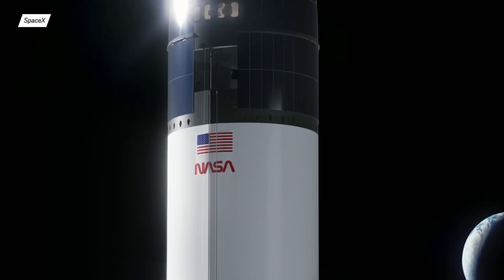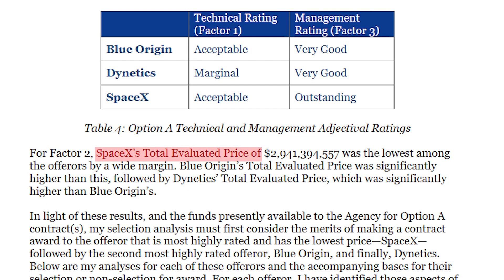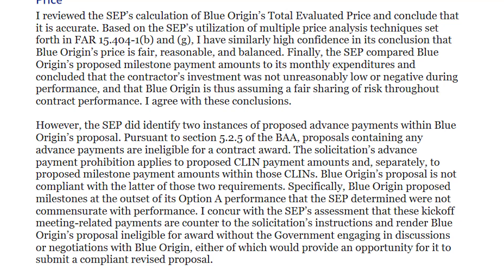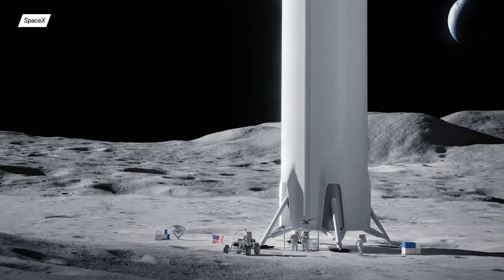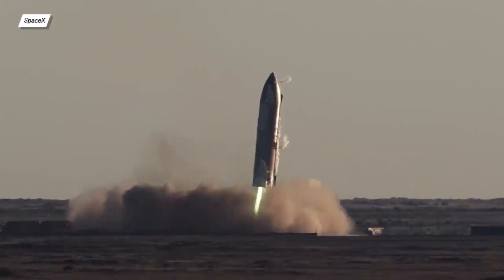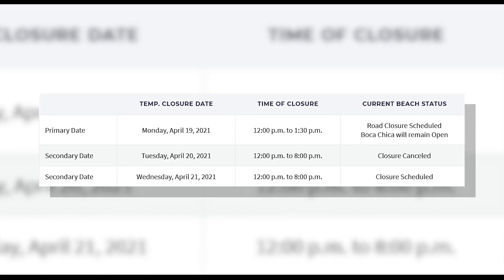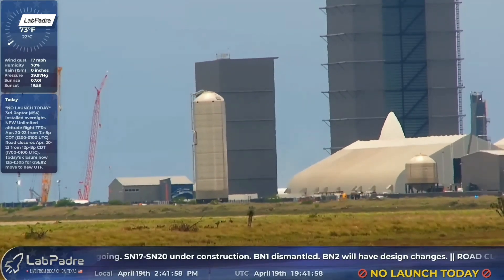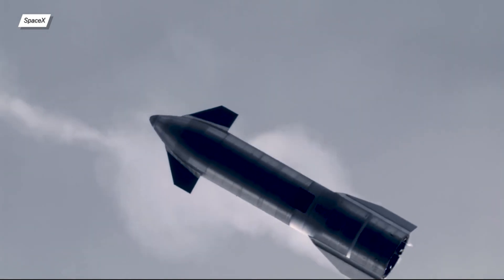NASA Chooses The Lunar Starship! When SN15's Flight? Starship SN20!